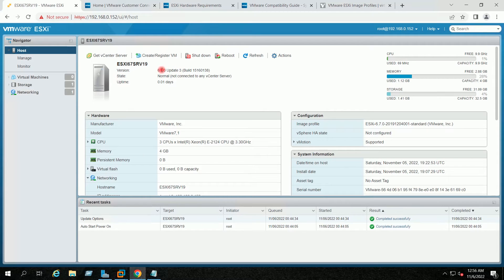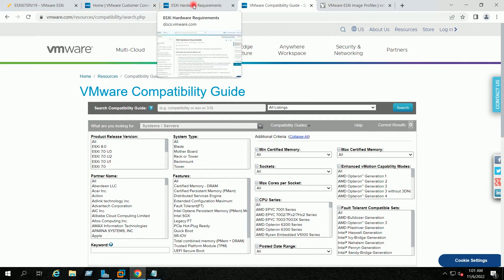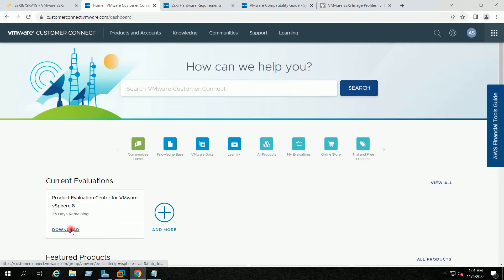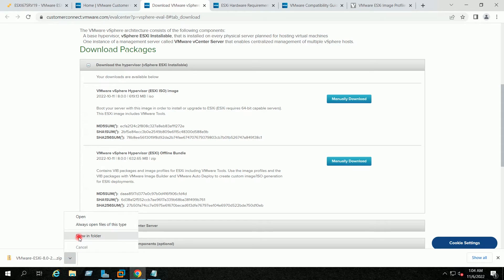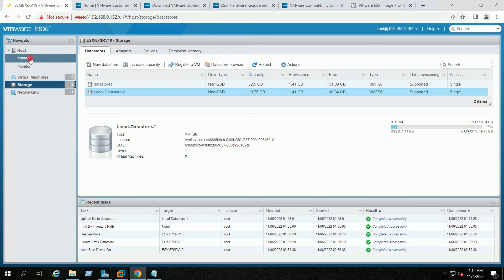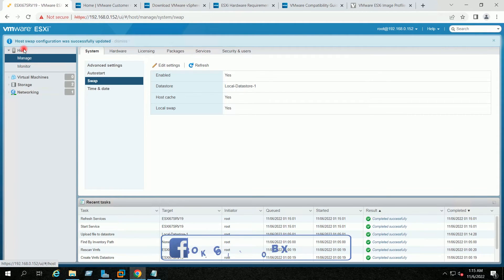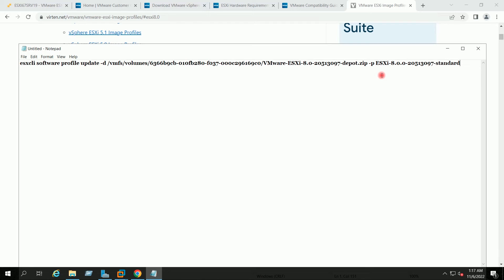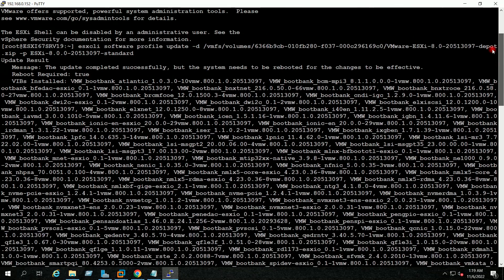Upgrade ESXi 6.7 to 8 | Upgrade to ESXi 8.0 | upgrade to vSphere 8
In this video, I will show you how to upgrade esxi 6.7 to 8.0(upgrade to esxi 8 or upgrade esxi 6.7 to 8). This video shows how to upgrade to esxi 8.0(upgrade esxi host 6.7 to 8.0 or upgrde vmware esxi 6.7 to 8 ). This video is about upgrade esxi 6.7 to 8.0 offline bundle(esxcli command to upgrade esxi host or upgrade to vsphere 8).

esxi 6.7 to 8 upgrade
esxi 6.7 to esxi 8 upgrade
how to upgrade esxi 6.7 to 8.0

vSphere 8.0 | ESXi 8.0 Download | Download ESXi 8.0 ISO | vCenter 8 ISO

[Command to Upgrade]
esxcli software profile update -d /vmfs/volumes/63628743-c1c2da69-b6ea-000c29e94b34/VMware-ESXi-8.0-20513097-depot.zip -p ESXi-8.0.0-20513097-standard